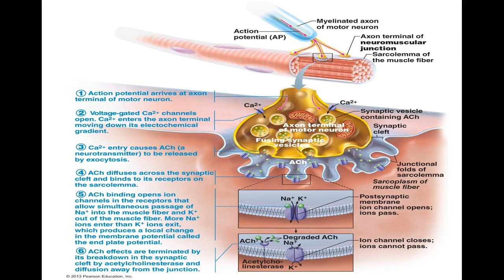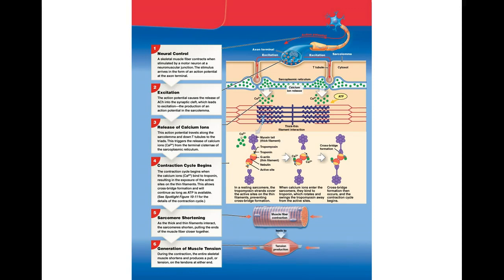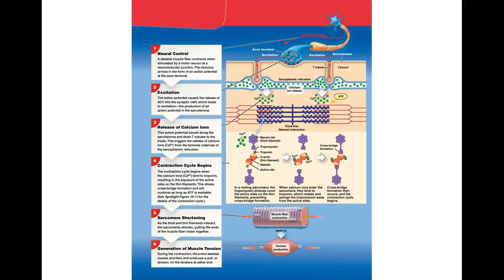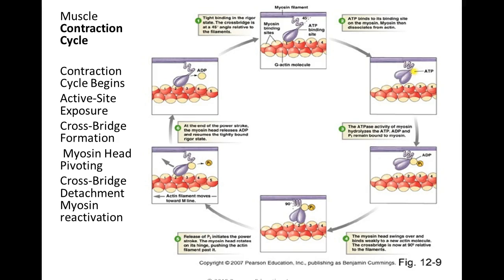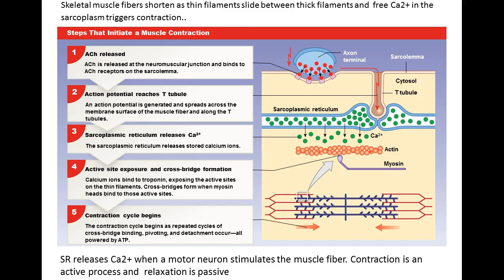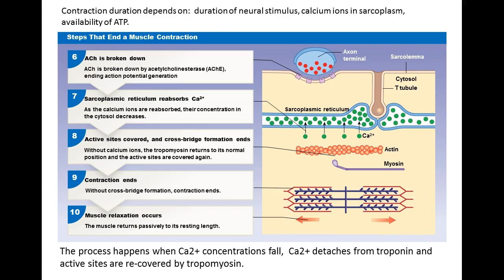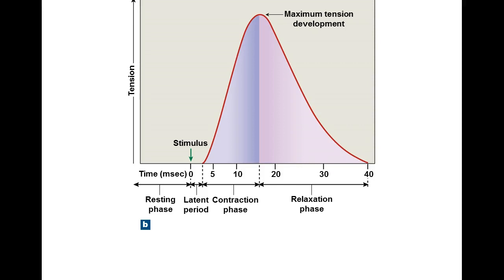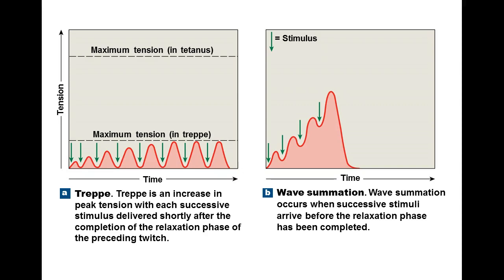BIO 141 Chapter 10 part 4